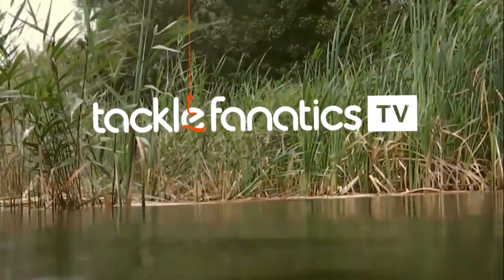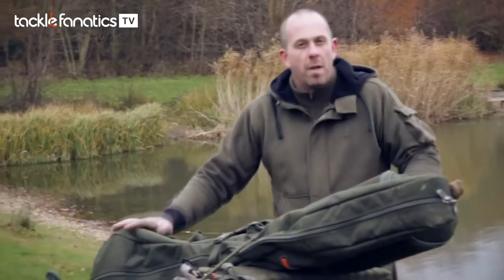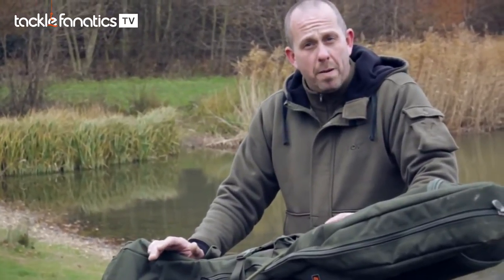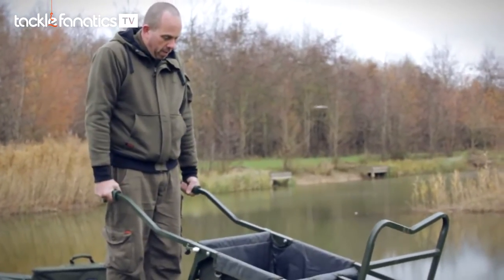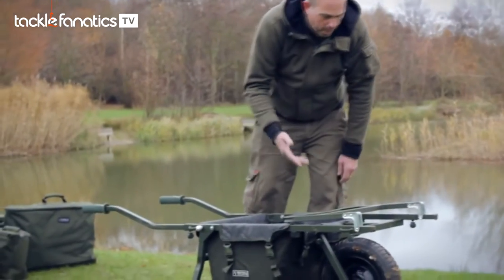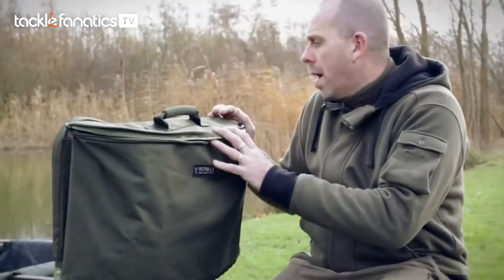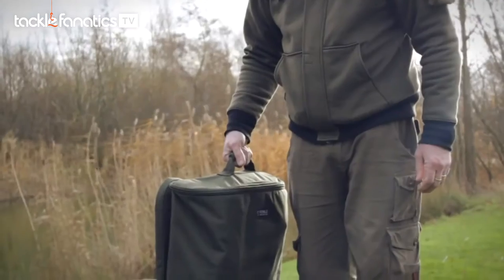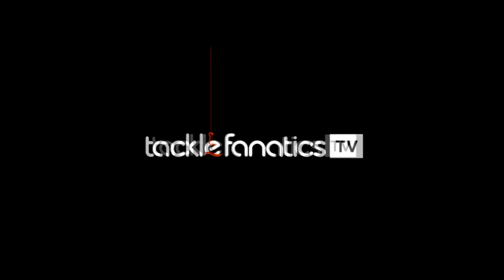Tackle Fanatics TV - Fox Royale Barrow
Steve Spurgeon reviews Fox's Royale Barrow.